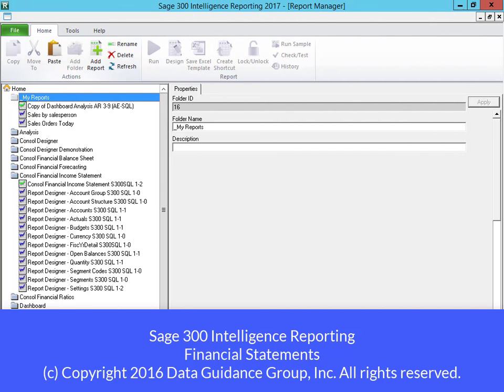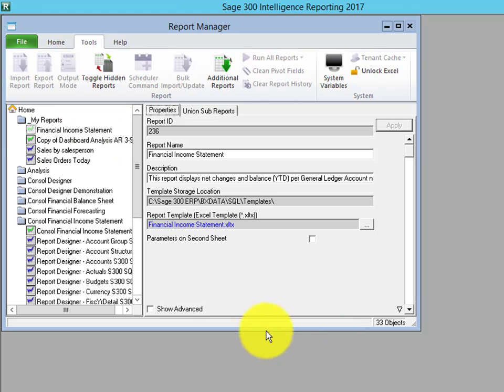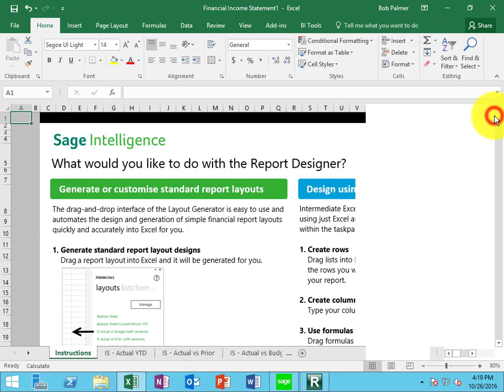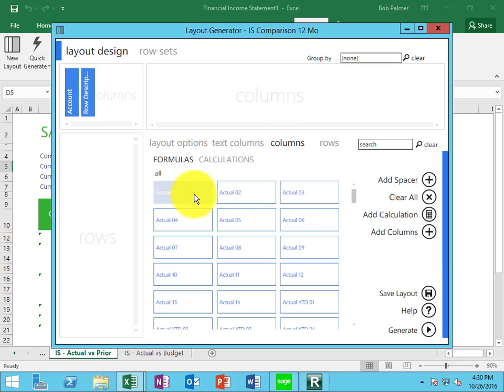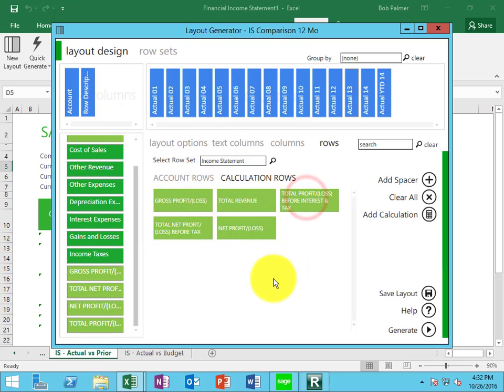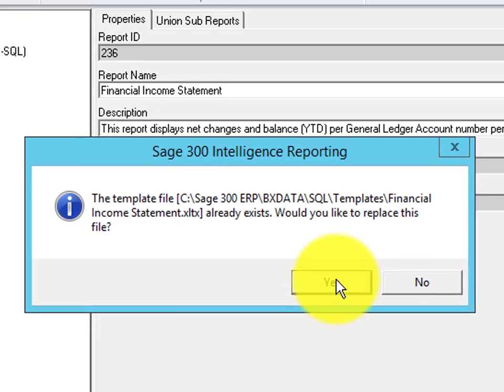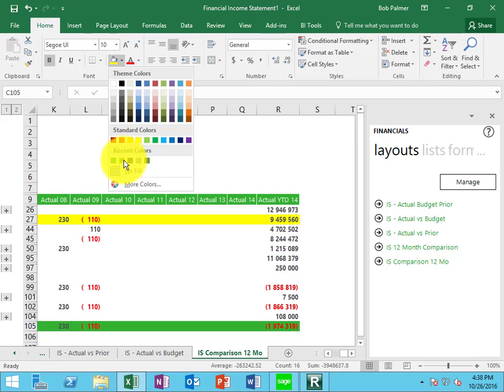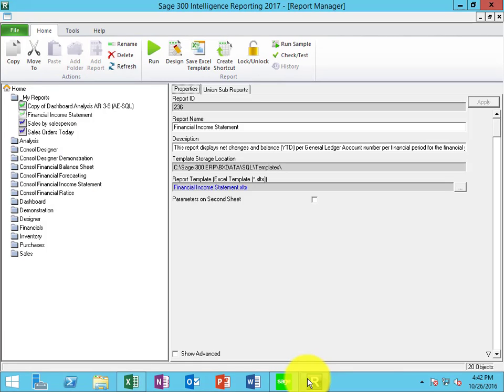Sage 300 Intelligence - Simple Financial Statements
An overview of using the included out-of-the-box financial statements, and a tutorial on creating new financial statements using the layout designer.